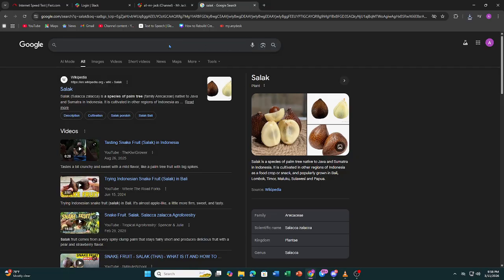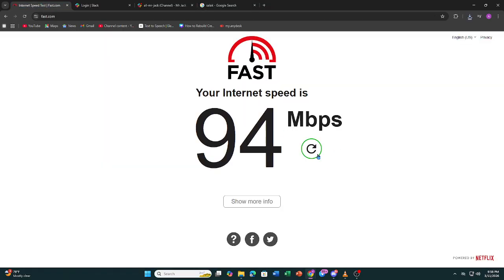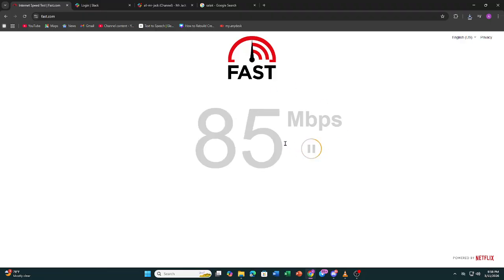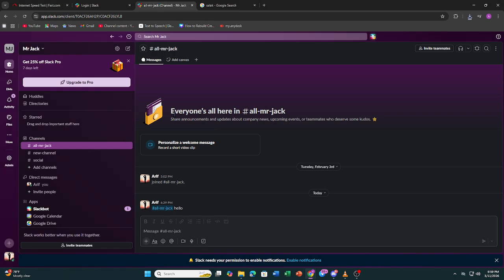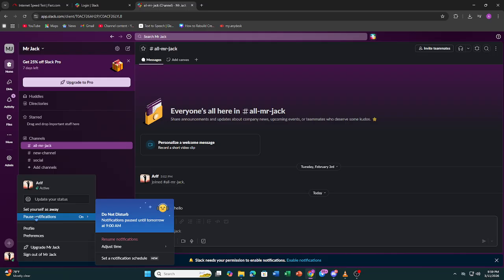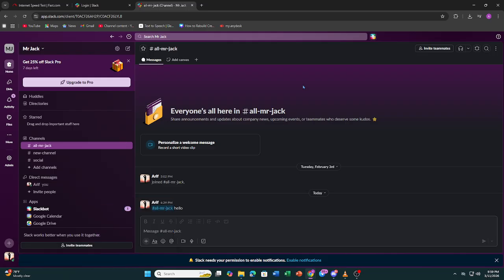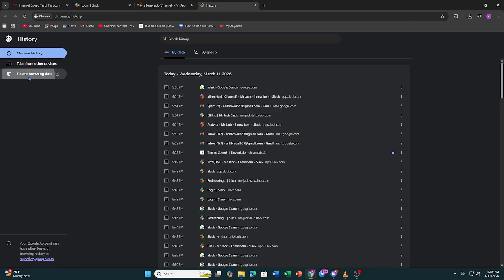How to Fix Slack Update Error Full Guide 2026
In this video, you’ll learn How to Fix Slack Update Error in this Full twenty-twenty-six guide, and I’ll also show you how to troubleshoot update failures, check internet connection, clear cache, and resolve common Slack app update problems quickly. This step-by-step tutorial helps you keep Slack updated for smooth performance and access to the latest features.